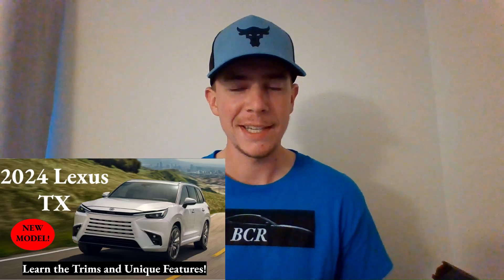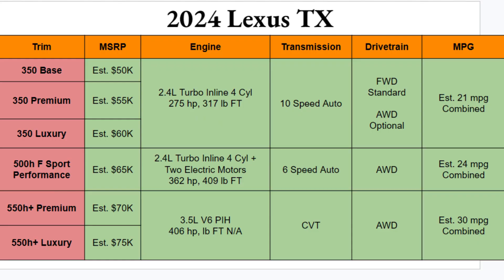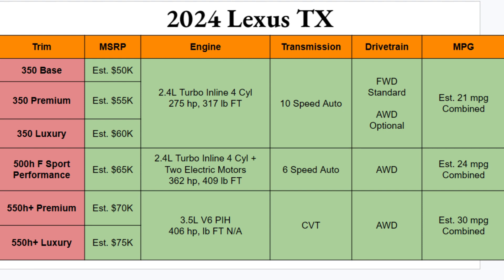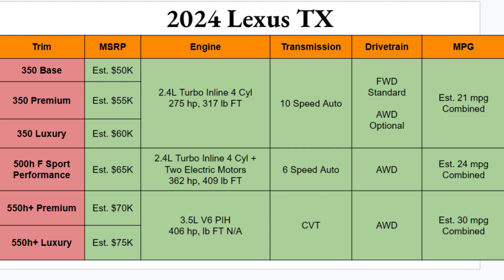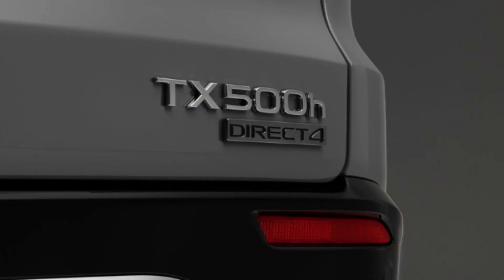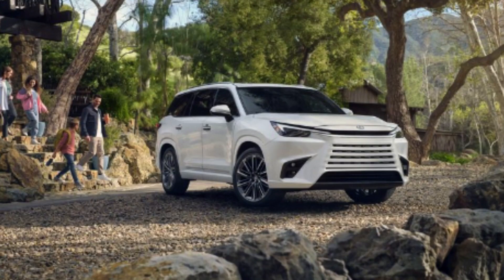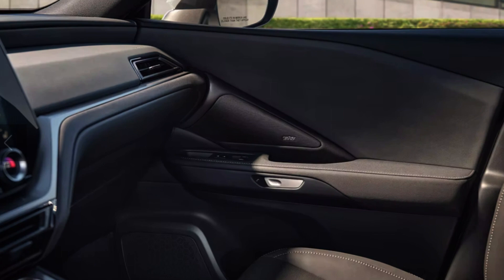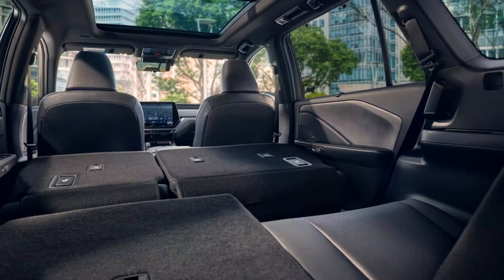ALL NEW 2024 Lexus TX: Trims, Features & More!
Learn the trims and unique features of the brand new 2024 Lexus TX in this review! I compile the most relevant and important information released thus far. All photos and information direct from Lexus or Car & Driver.